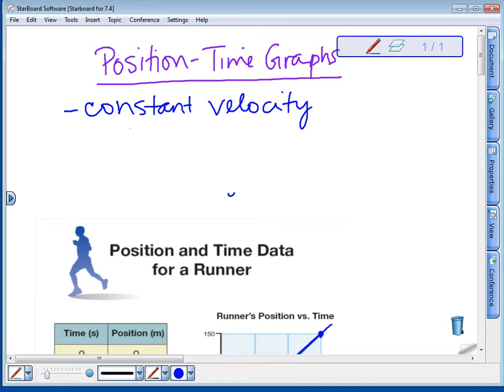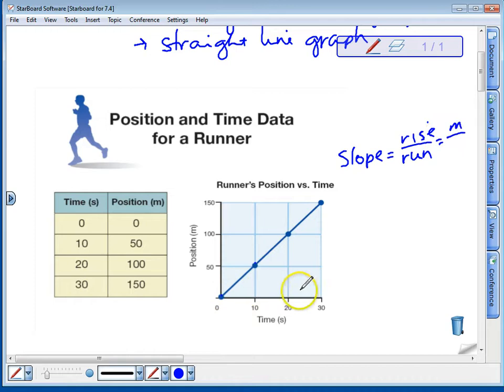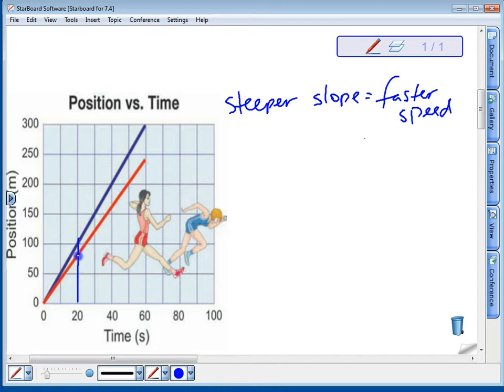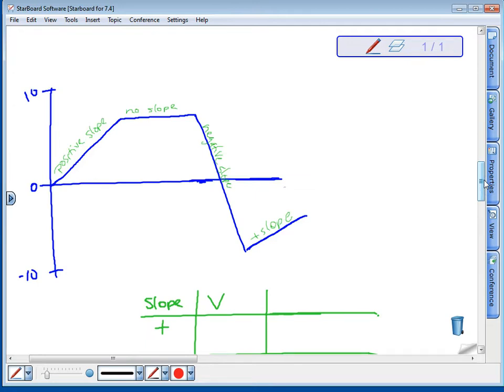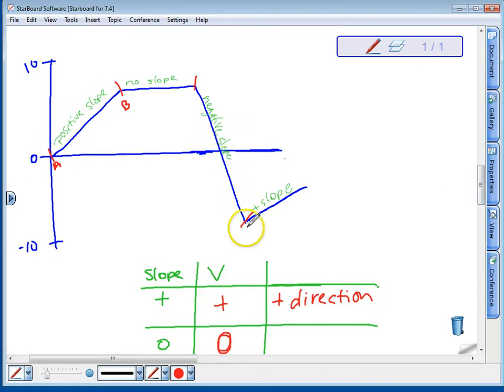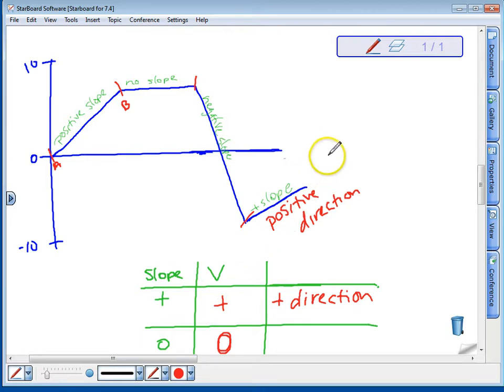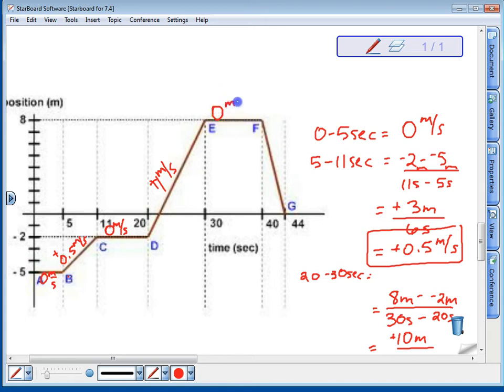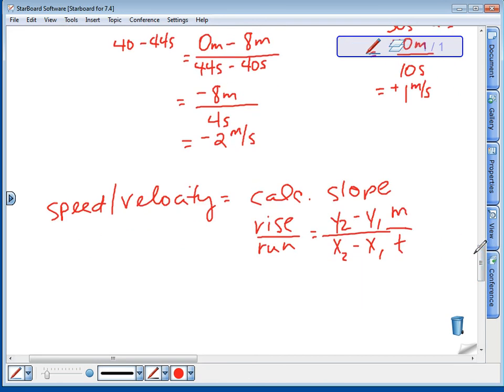Lecture 7.4 Position Time Graphs (Constant Velocity)